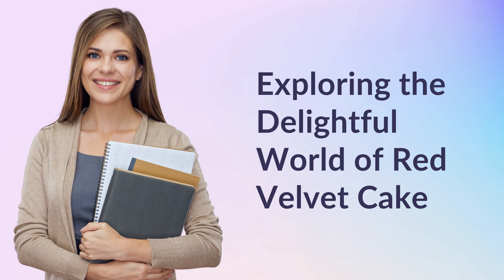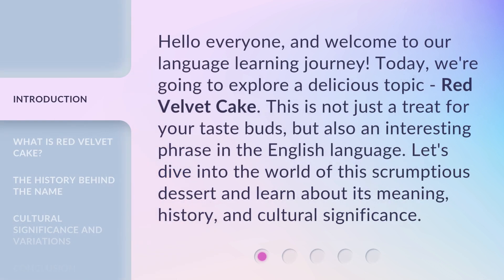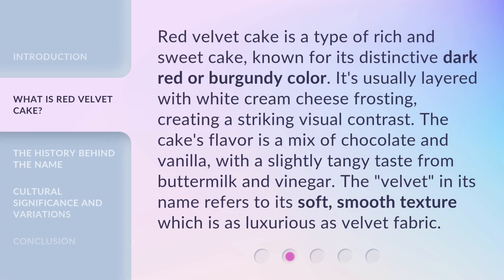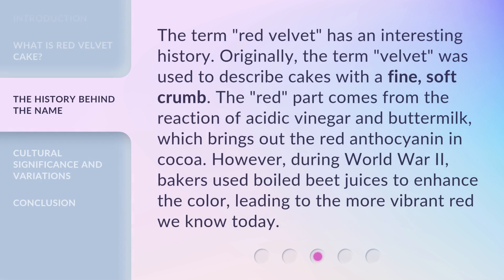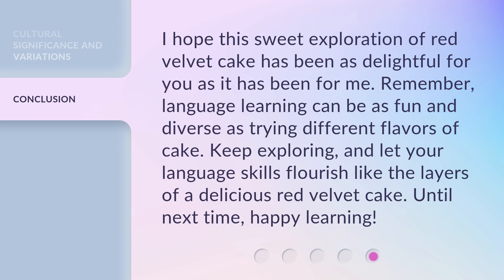Exploring the Delightful World of Red Velvet Cake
00:00 • Introduction - Exploring the Delightful World of Red Velvet Cake
00:33 • What is Red Velvet Cake?
01:04 • The History Behind the Name
01:36 • Cultural Significance and Variations